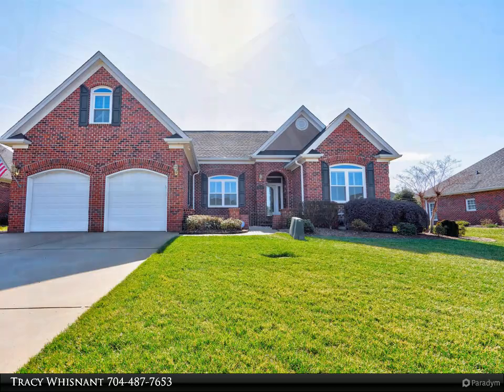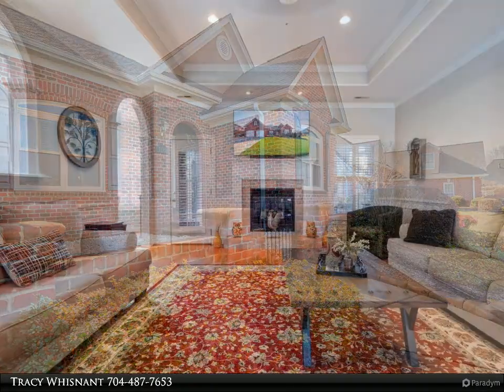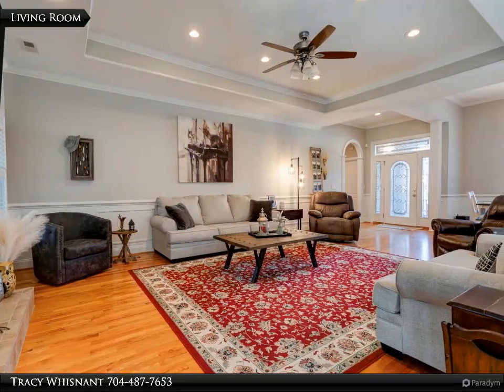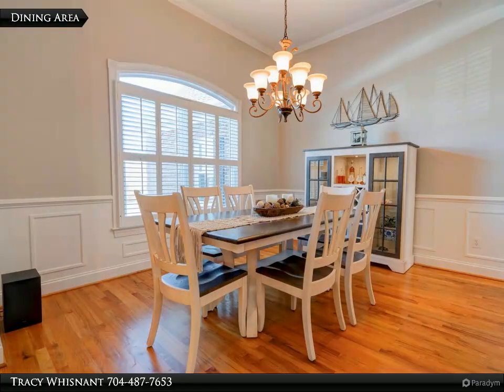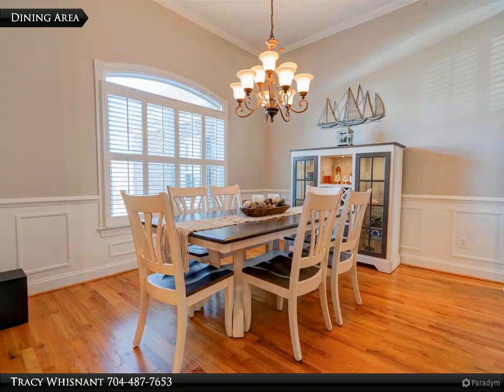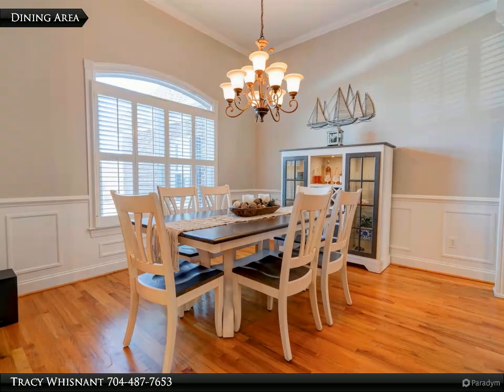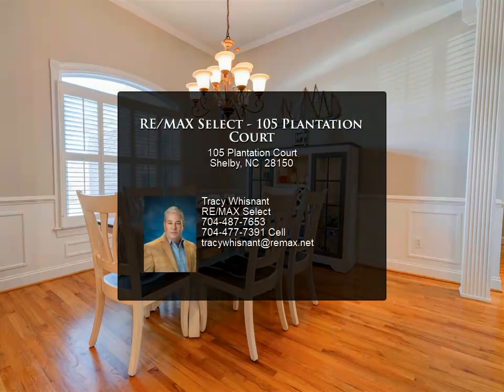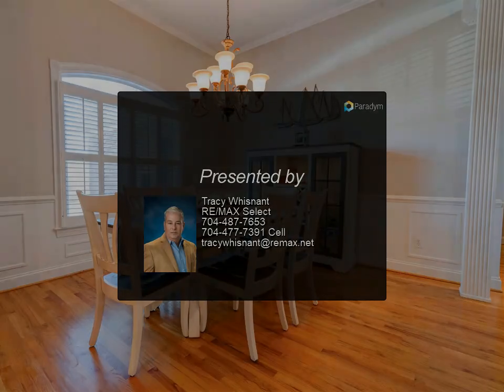RE/MAX Select - 105 Plantation Court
Please enjoy this property video created by RE/MAX Select

Beautiful birck patio home located in a cul-de-sac in the desirable Magnolia Plantation Subdivision. The home features an open floorplan w/ split bedroom layout. Living Room is large & open with a trey ceiling & a gas log fireplace. Kitchen includes stainless steel appliances, granite countertops, tile backsplash, & a breakfast area. The primary suite features a double vanity, jetted soaking tub, walk-in shower, and expansive walk-in closet. Bedroom 2 has three closets for ample storage space. Bonus Room is perfect for a home office, playroom, or additional living area. Sun Room & Patio is ideal for relaxing or entertaining, overlooking the fenced backyard. Additional highlights include central vacuum, Rinnai tankless water heater, underground irrigation system, & double garage with utility sink & storage room. Recent Upgrades include new roof, HVAC, and windows (2024) Updated bathrooms and newer kitchen appliances. This home offers a perfect blend of convenience, comfort, and style!

Tracy Whisnant
RE/MAX Select